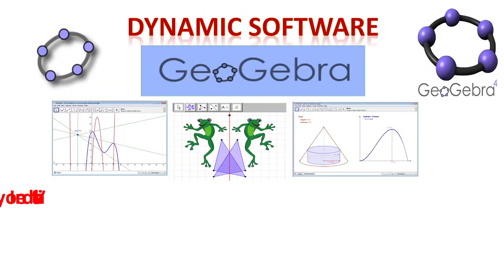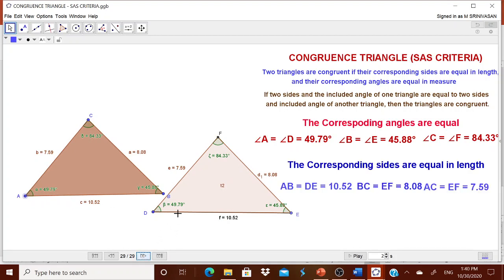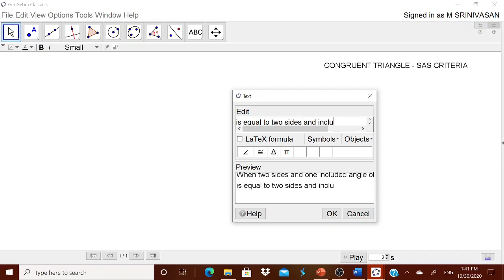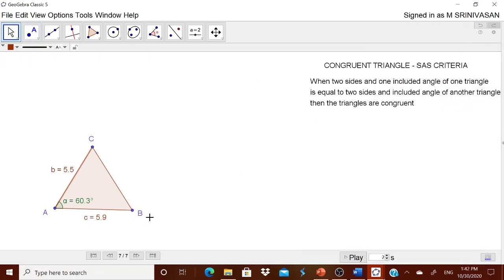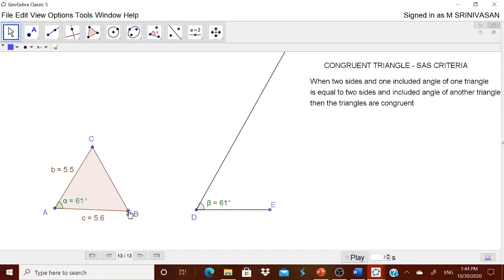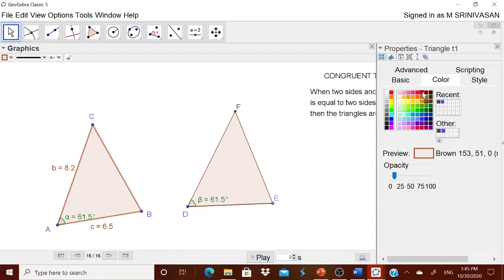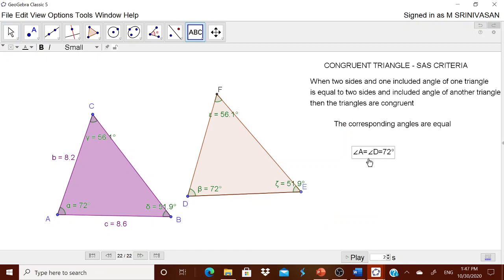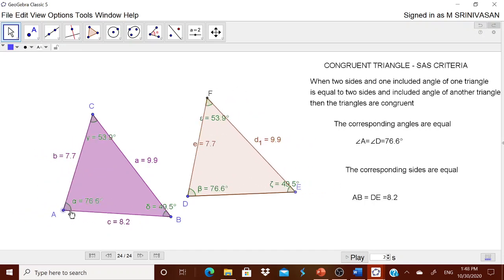CONGRUENCE SAS CRITERIA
Video on designing dynamic worksheets using GeoGebra :  Construction of Congruent Triangle using SAS criteria and checking the properties